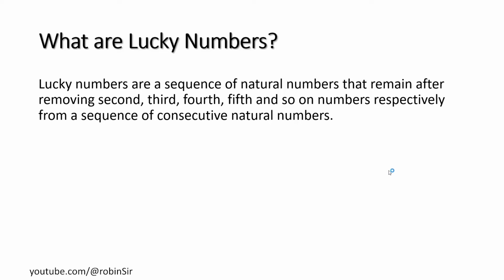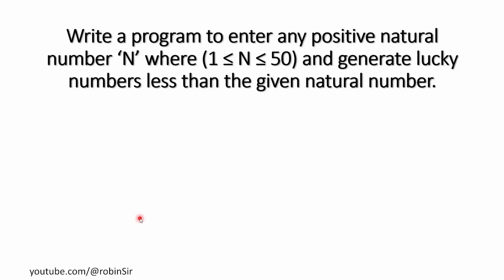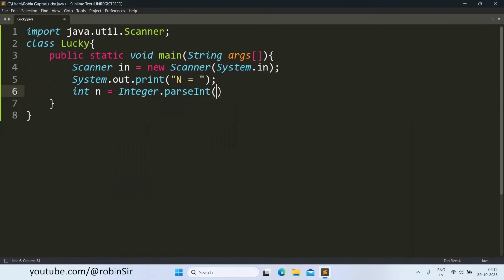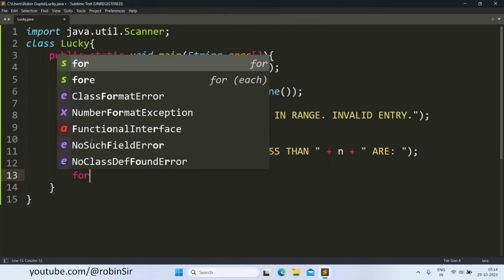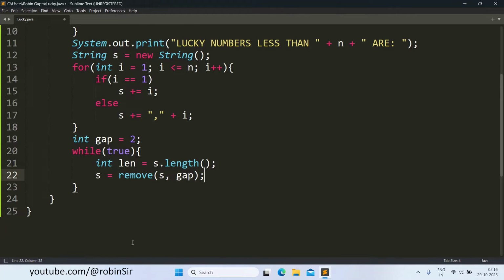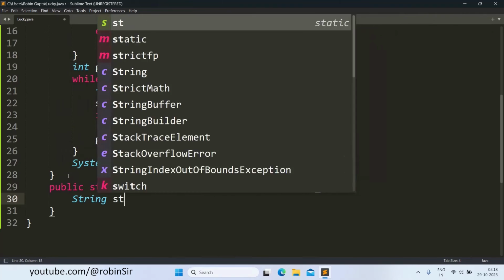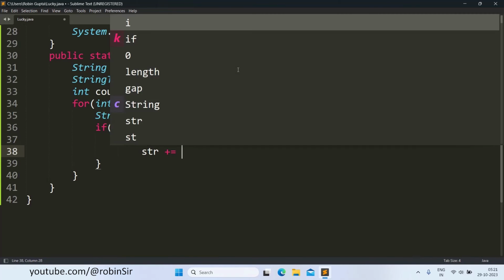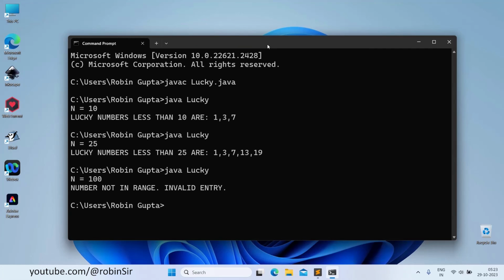Lucky Numbers in Java | ISC Computer Science 2024 Practical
Lucky numbers are a sequence of natural numbers that remain after removing second, third, fourth, fifth and so on numbers respectively from a sequence of consecutive natural numbers.

Consider the sequence of first 20 natural numbers:
Removing every second number produces the sequence: 1, 3, 5, 7, 9, 11, 13, 15, 17, 19
Next removing every third number produces the sequence: 1, 3, 7, 9, 13, 15, 19
Next removing every fourth number produces the sequence: 1, 3, 7, 13, 15, 19
Further deleting every fifth number we get the sequence: 1, 3, 7, 13, 19

Deletion of every sixth number is not possible and the five numbers that are lucky to escape deletion remain indefinitely.